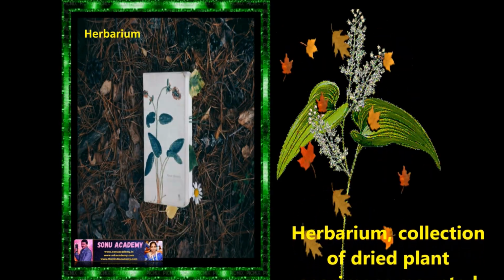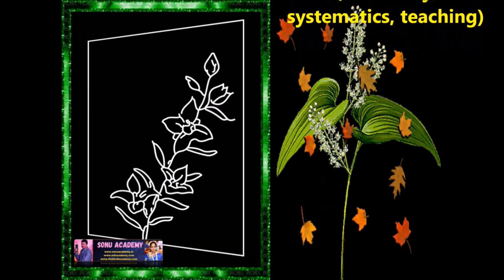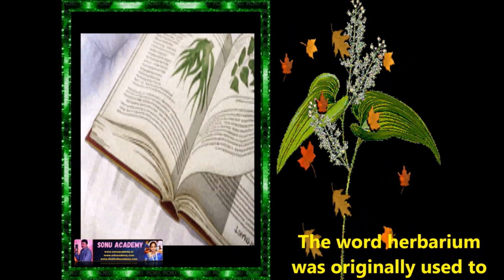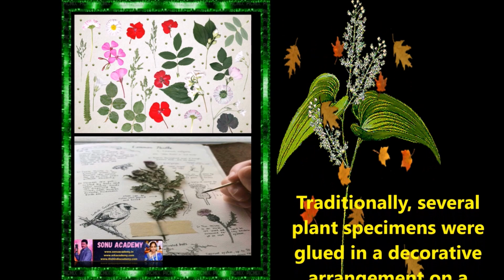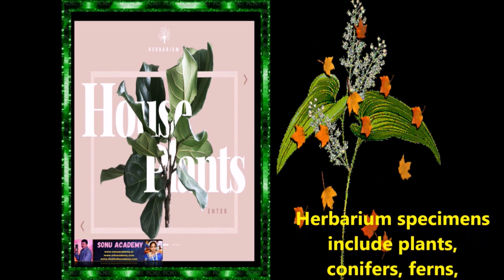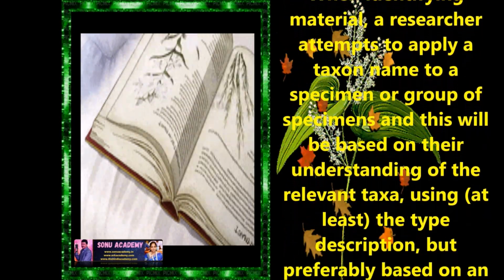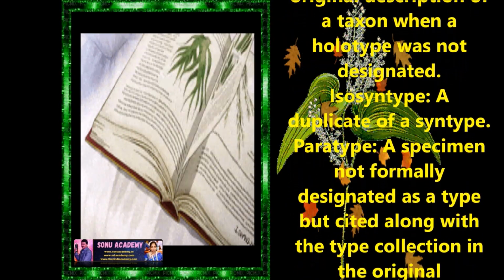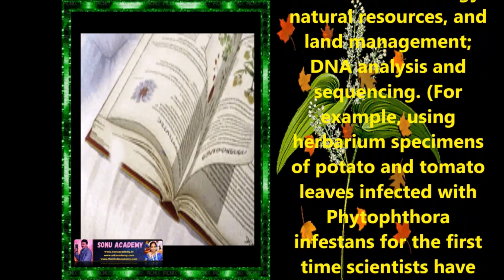HERBARIUM | DIVERSITY IN THE LIVING WORLD | CLASS XI | BIOLOGY | CBSE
Biology is the science of life forms and living processes. The living world comprises an amazing diversity of living organisms. Early man could easily perceive the difference between inanimate matter and living organisms. Early man deified some of the inanimate matter (wind, sea, fire etc.) and some among the animals and plants.